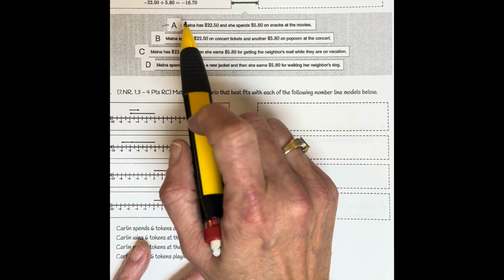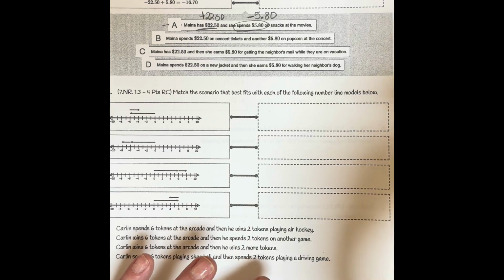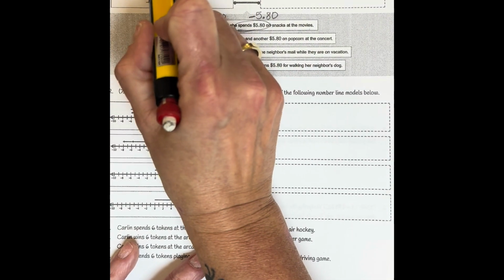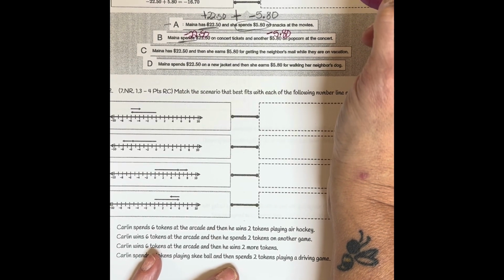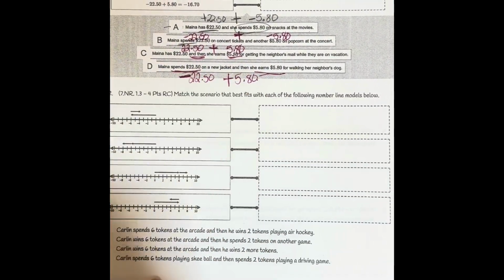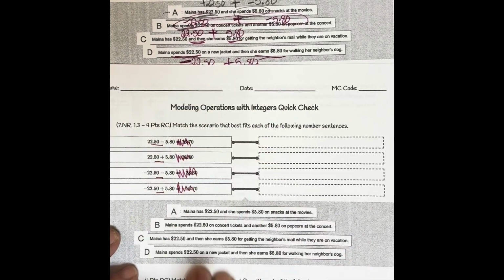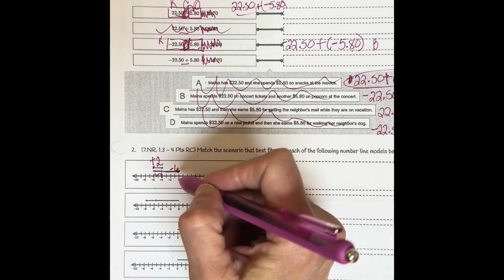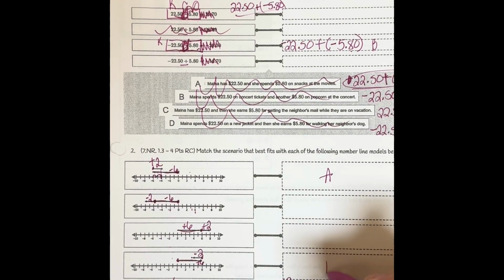Modeling Integers QUICK CHECK 2024